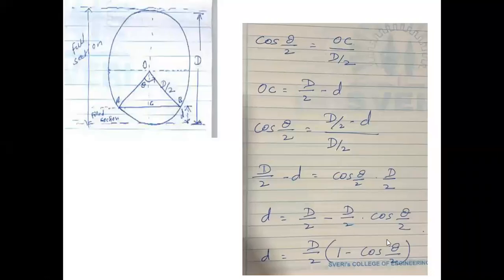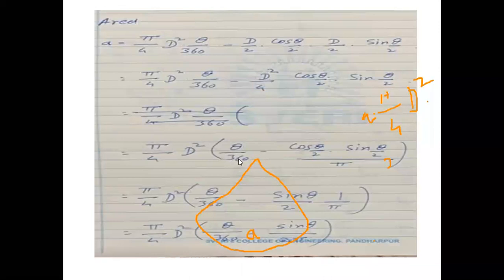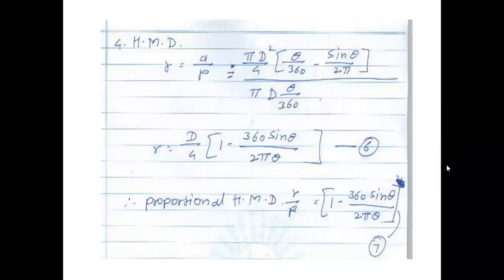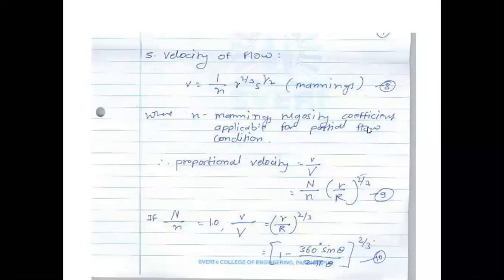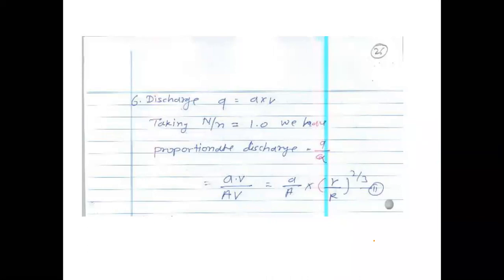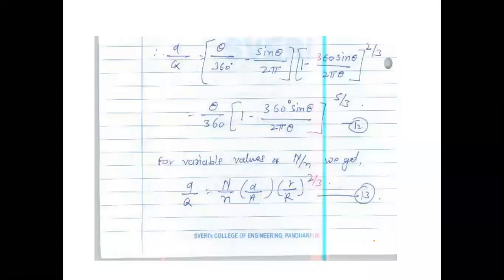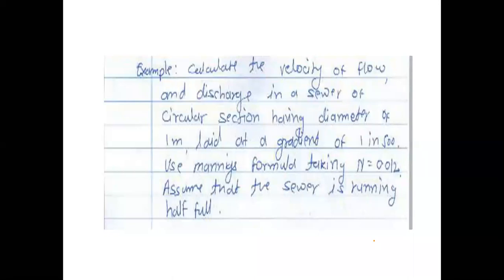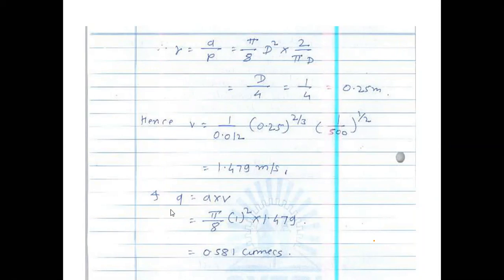Hydraulic design of Circular Sewer 2